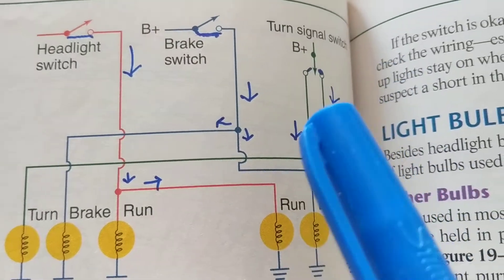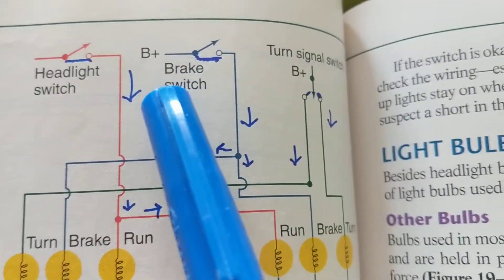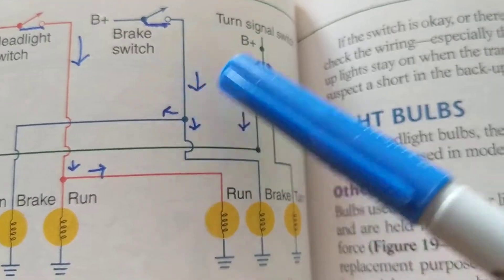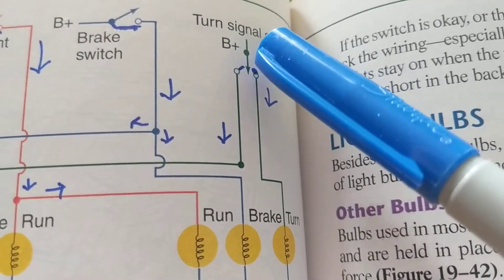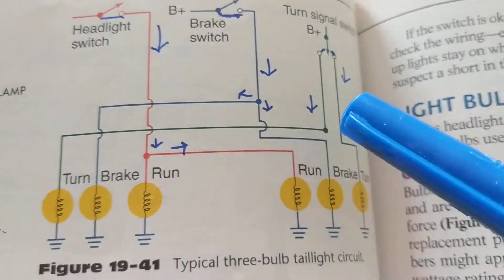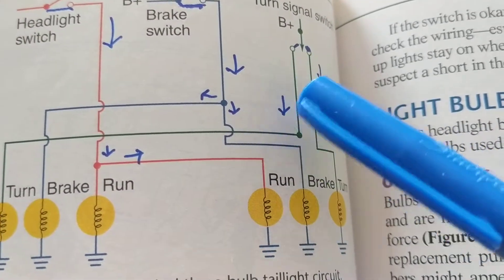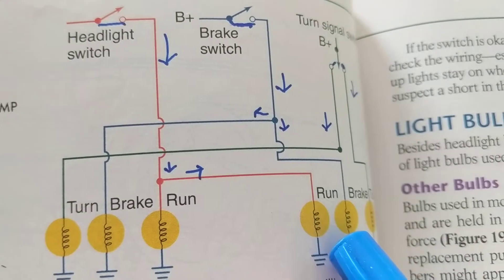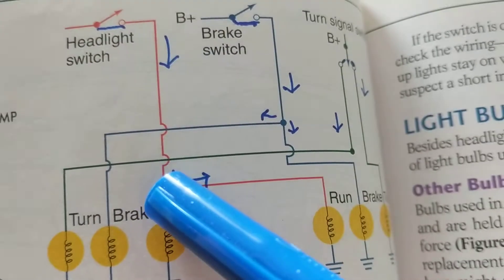HOW TO READ AUTOMOTIVE SCHEMATICS simplified for beginners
How to read automotive schematics simplified for beginners ,How to read Automotive wiring diagram the basics of components, symbols, to understand how they work and then able to diagnose and troubleshoot,  see MY OTHER CHANNEL AUTOMOTIVE ELECTRONICS SCHEMATICS BY JOSEPH . this video also explains how to diagnose and troubleshoot automotive schematics, no matter how difficult schematic is, and  great for diagnostics of any make or model of car to troubleshoot the component level.